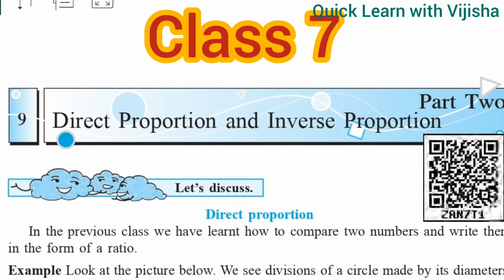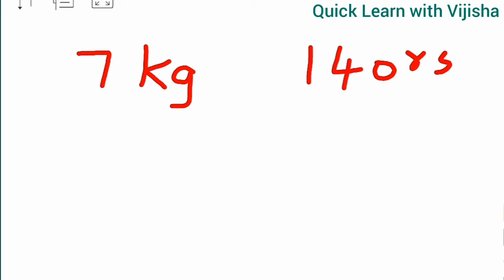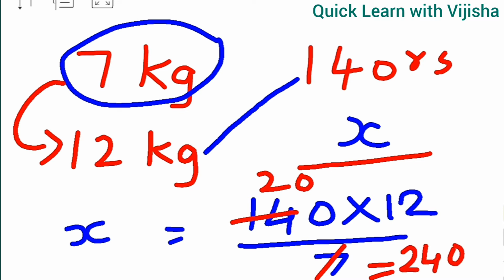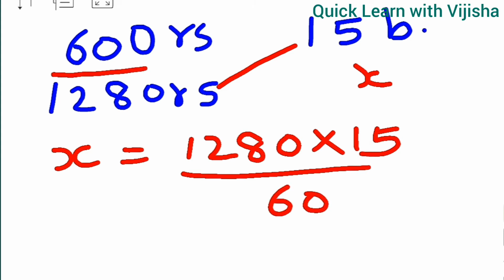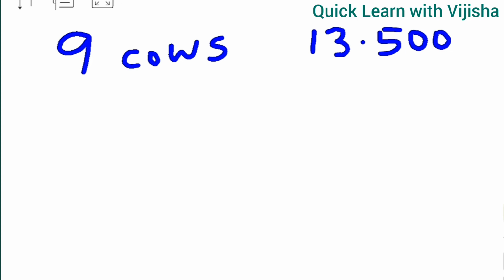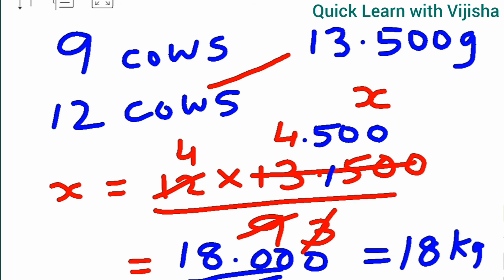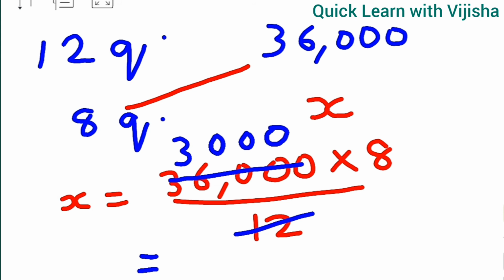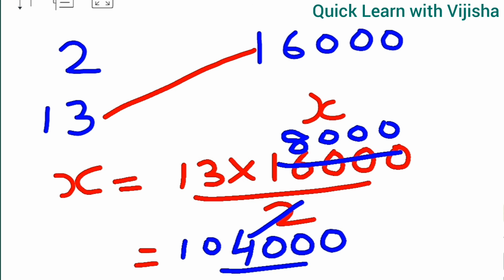Class 7 Maths || Solve DIRECT PROPORTION in easy way || Problme set 37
This video will help you to understand what is direct proportion and how to solve sums in simple way.

Classs 7 practice set 37 all questions is solves in this video.